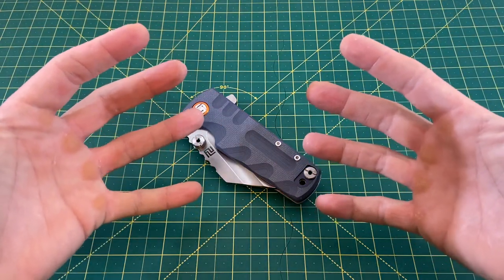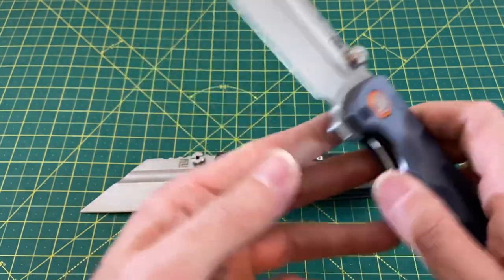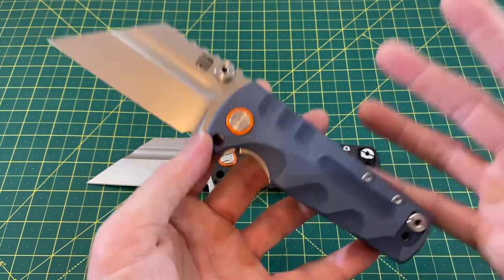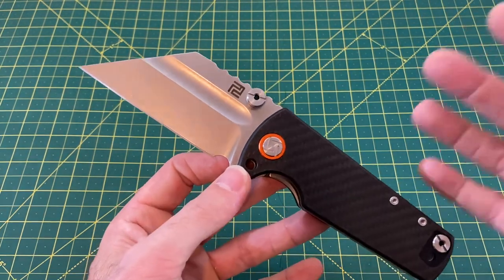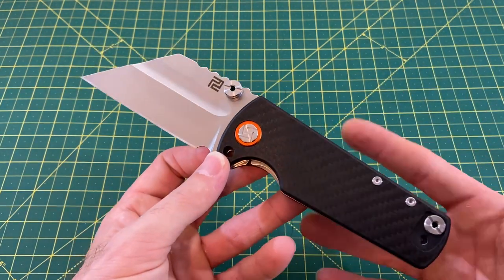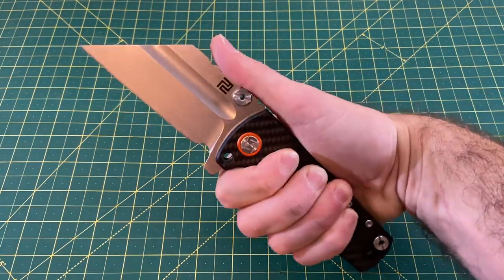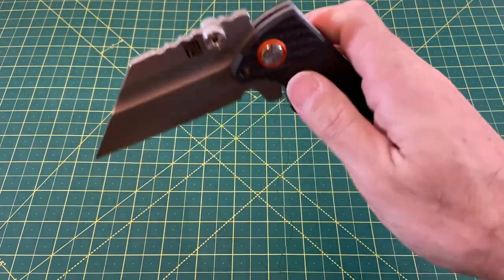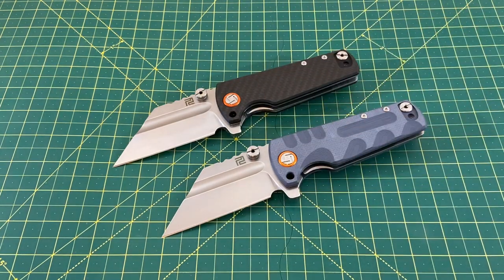Artisan Cutlery Proponent - Review and Giveaway of a big beast of an EDC knife!!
This EDC knife review takes a look at the Artisan Cutlery Proponent. An excellent EDC folding pocket knife that is great for any man or woman’s daily lifestyle. This EDC folding pocket knife is is made with quality materials and is an excellent value. This EDC folding pocket knife would be a perfect addition to any man or woman’s EDC gear collection.
Link to purchase…
Artisan Cutlery Proponent CF LAMINATE
Artisan Cutlery Proponent G10
Some of the above links may contain commissioned Amazon links. Buying from these links directly supports the channel and is greatly appreciated! Thanks!